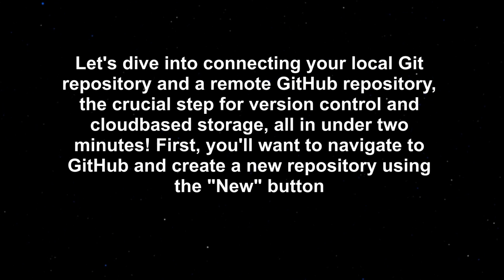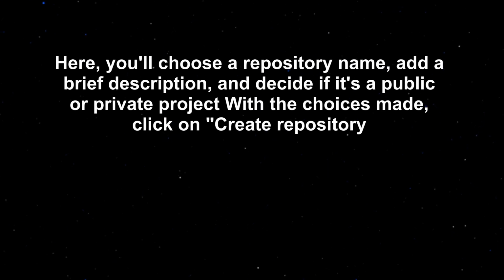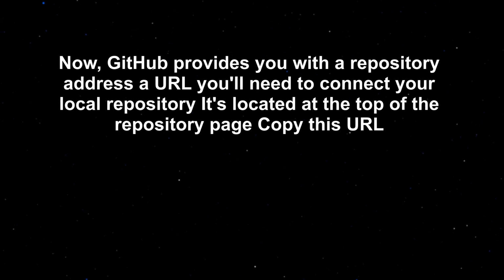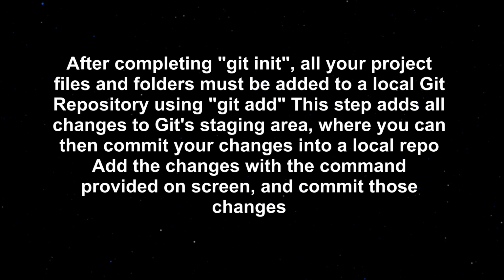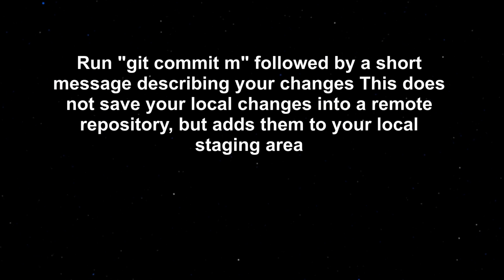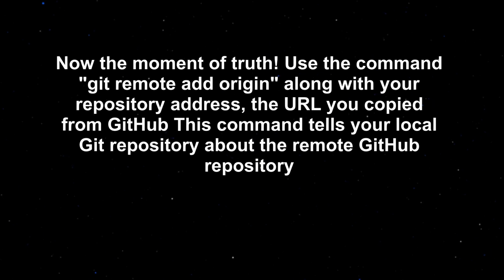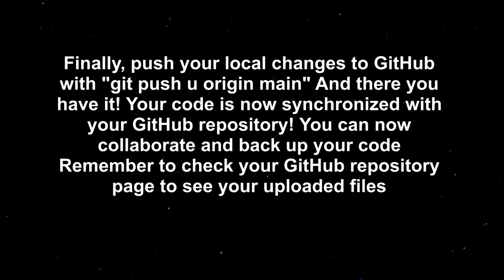How to Connect Github to Repository - KevinHowTo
How to Connect Github to Repository clarifies the process of linking a local Git repository to a remote GitHub repository, enabling synchronization of code changes, collaboration with others, and backup of project files in the cloud.

00:00 Intro
00:09 Create a New Repository
00:20 Repository Details
00:29 Copy Repository Address
00:37 Initialize Git Repository
00:48 Add Files to Local Repo
00:58 Commit Changes
01:10 Connect to Remote Repository
01:20 Push Changes to Github